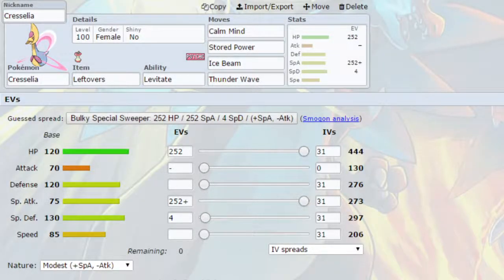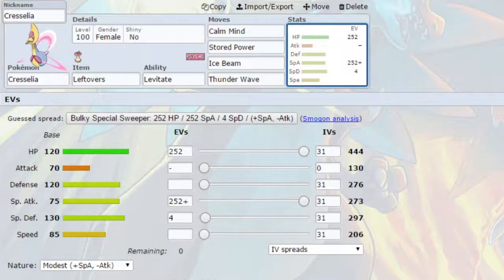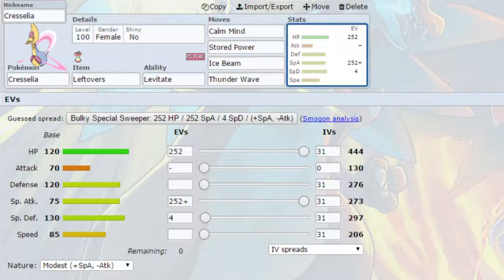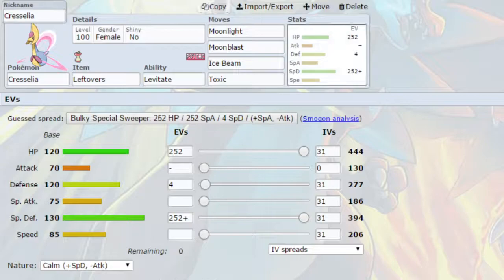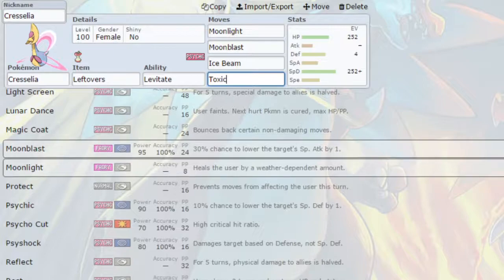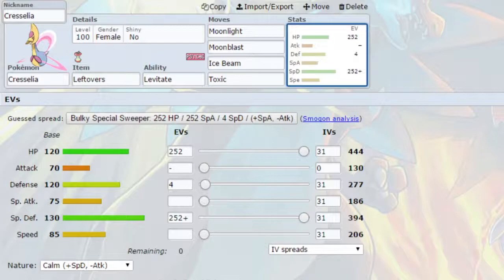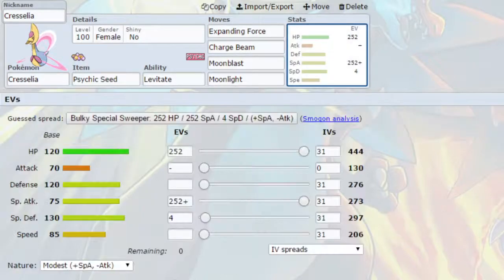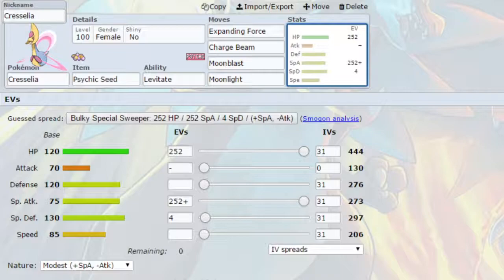Competitive Guides - How To Use Cresselia